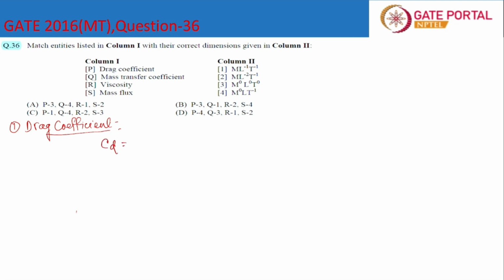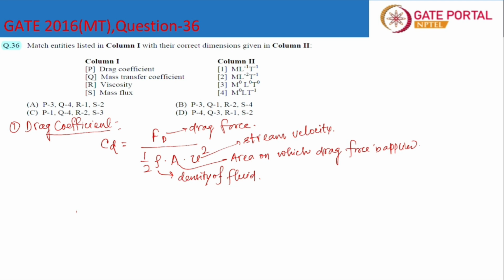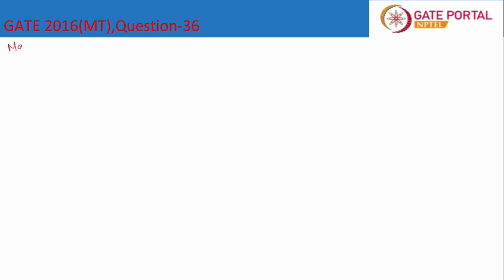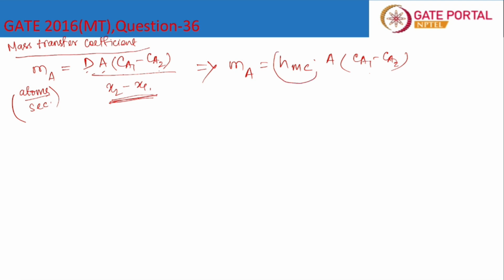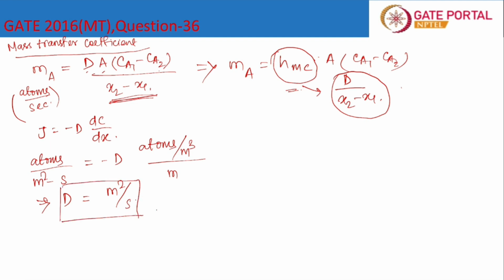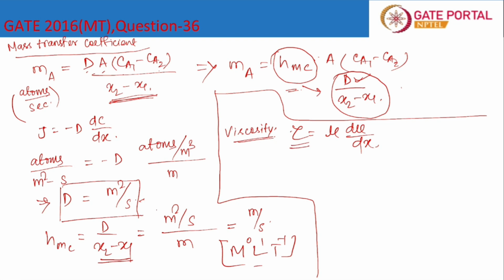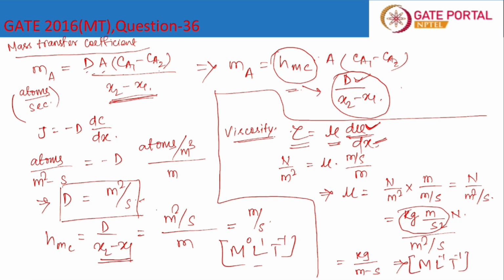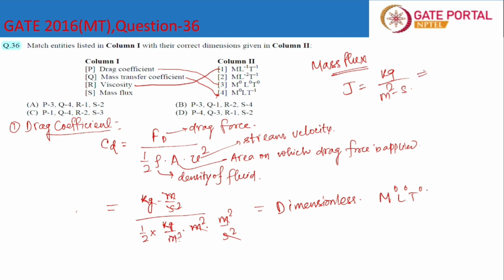Q36 MT 2016